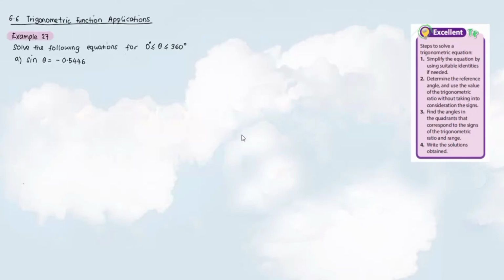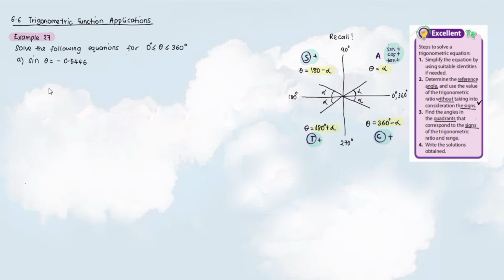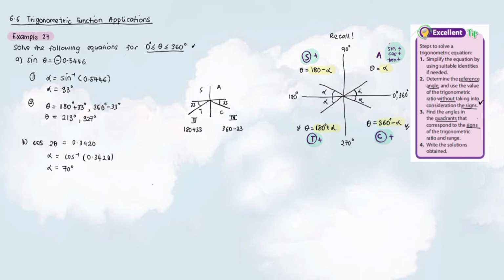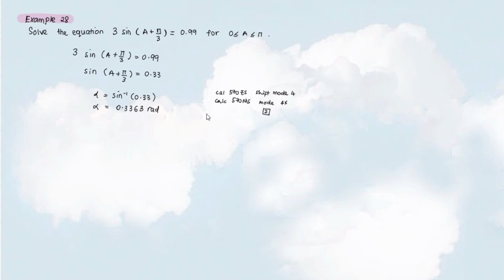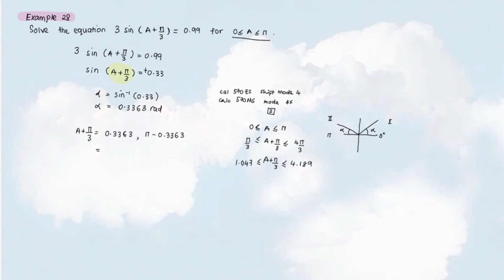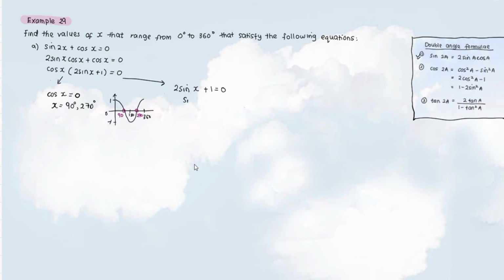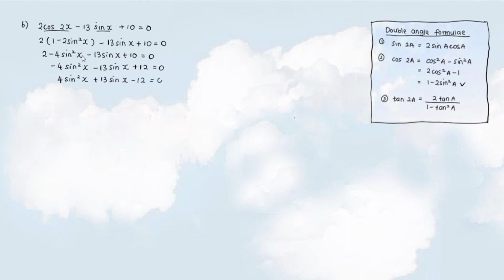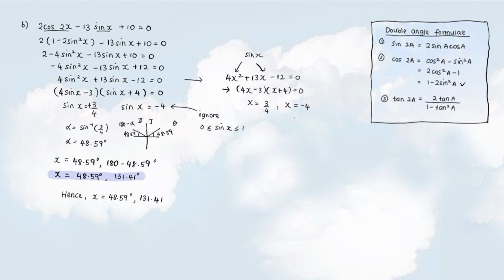Additional Mathematics Form 5 Chapter 6| 6.6 Trigonometric Function Applications.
6.6.1 Solving trigonometric equations.

To solve a trigonometric equation, knowledge of the trigonometric identities, the reference angle and the sign of the trigonometric ratio in a quadrant are important.